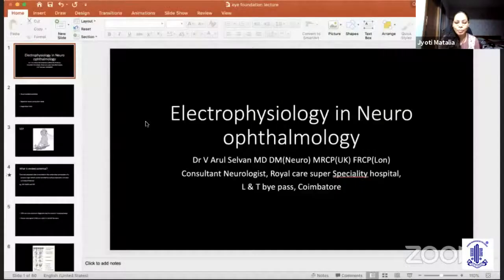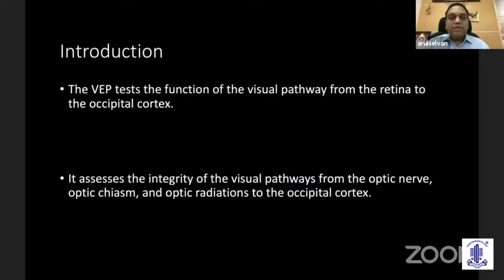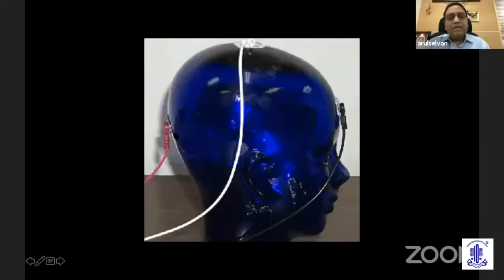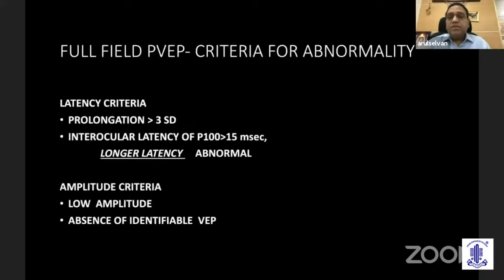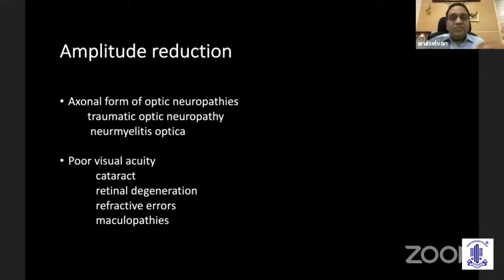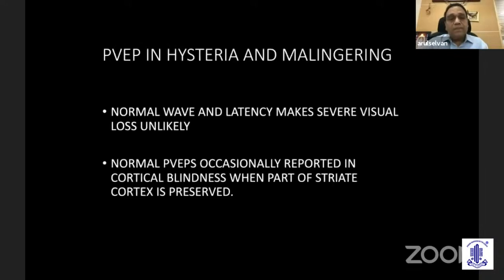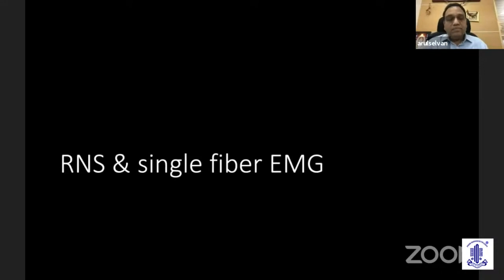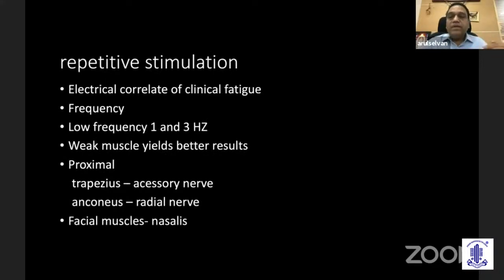PG Update Series on Neuro Ophthalmology - Dr.V.Arul Selvan